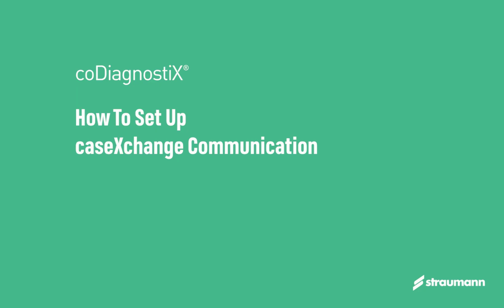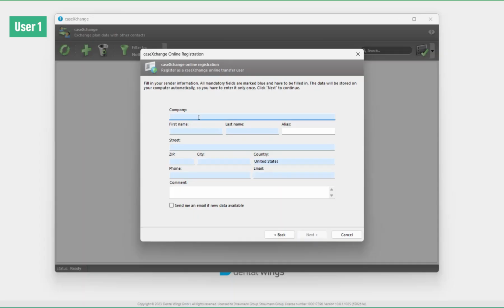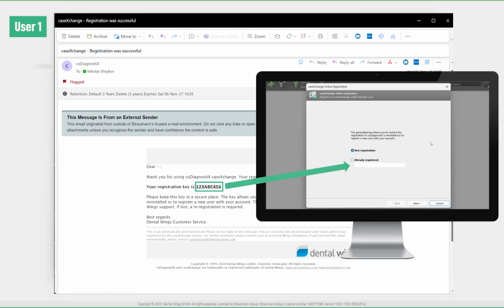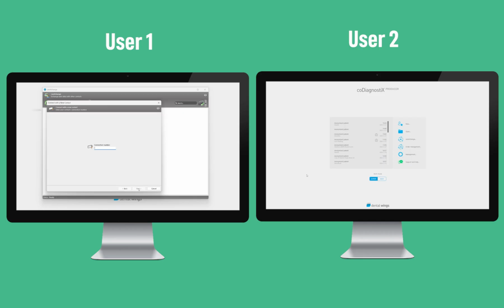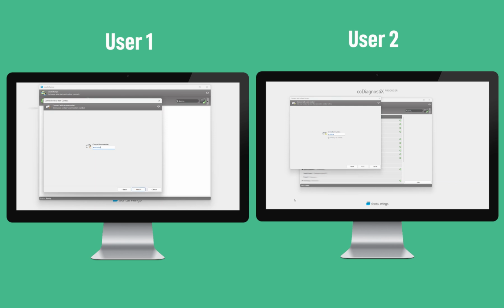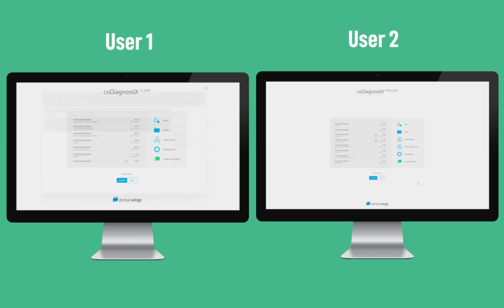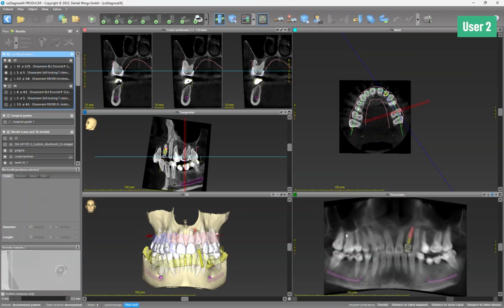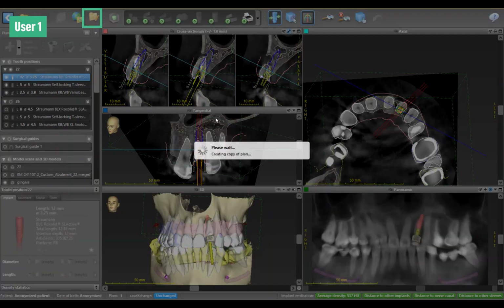How to setup caseXchange communication in coDiagnostiX